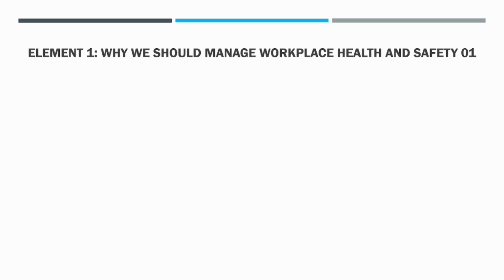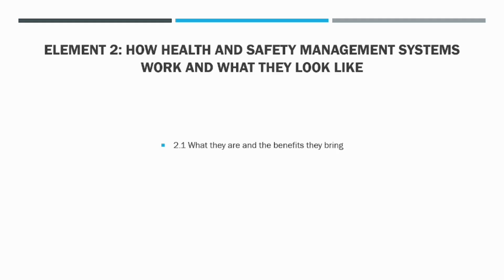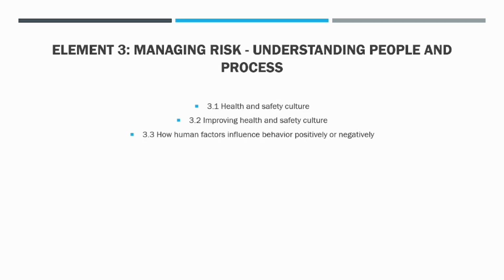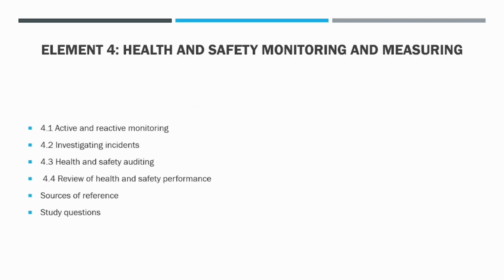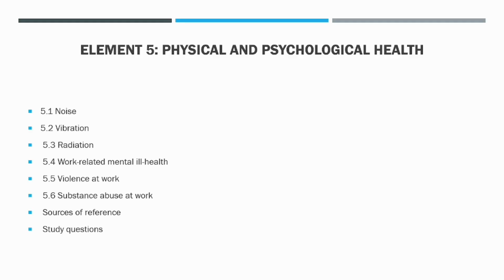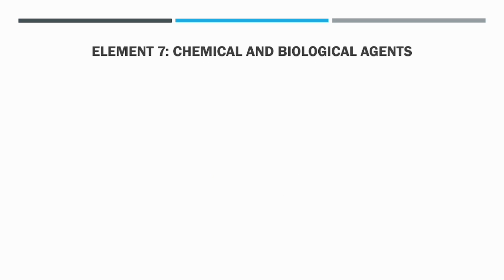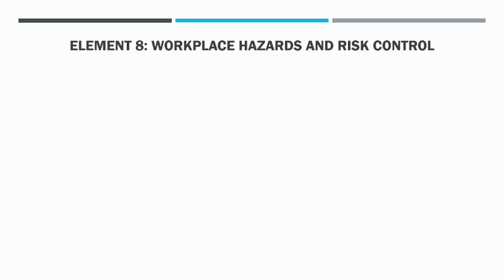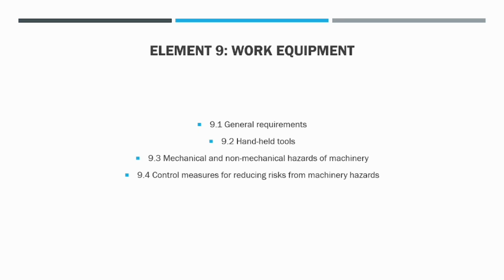Workplace Health and Safety Management Explained | Full Course with All 11 Elements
This video provides a complete explanation of Workplace Health and Safety Management, covering all 11 essential elements in a clear and structured way.
It is designed for students, safety officers, teachers, and professionals who want to understand risk management, workplace hazards, safety culture, fire safety, electricity, chemical agents, and health monitoring.

🔍 What you will learn in this video:

Why workplace health and safety management is essential

How health and safety management systems work

Risk assessment and human factors

Health monitoring, auditing, and incident investigation

Physical, psychological, and musculoskeletal health risks

Chemical, biological, and workplace hazards

Safe use of work equipment

Fire safety and electrical safety

This video is ideal for exam preparation, professional training, and workplace awareness.

📌 Suitable for:
NEBOSH learners, safety diploma students, workplace trainers, and health & safety professionals.